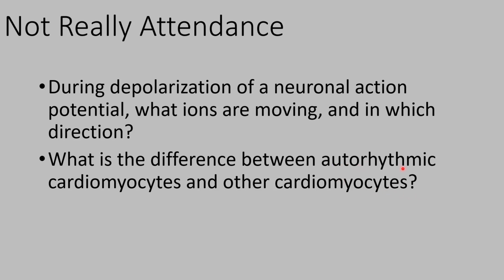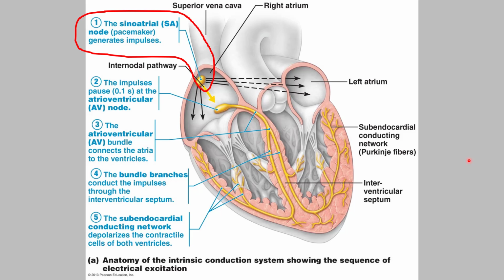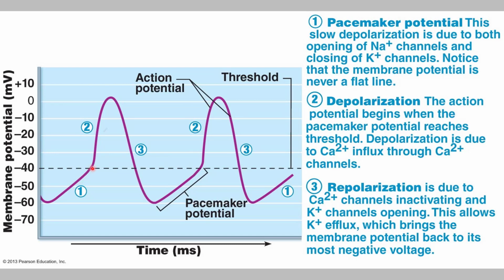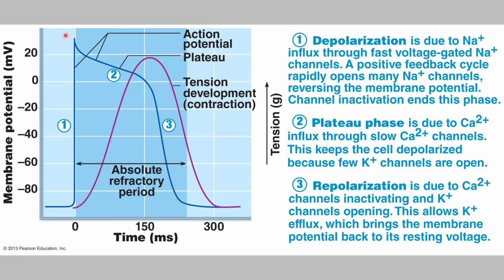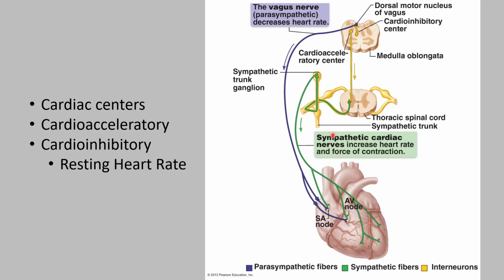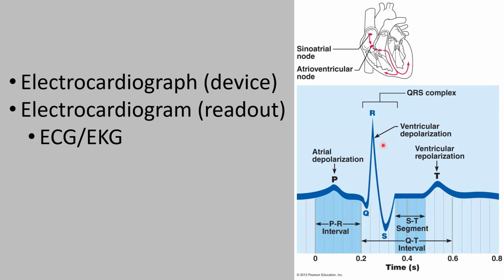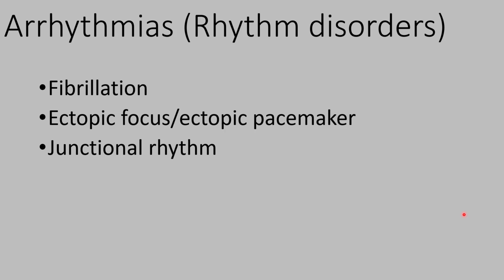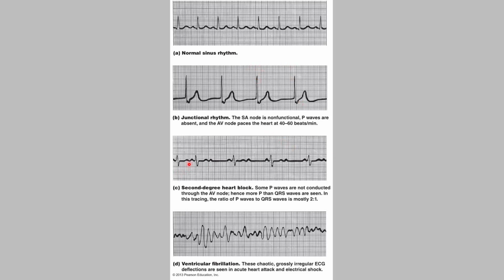Cardio Part 4: Electrical Events of the Heart and Action Potentials